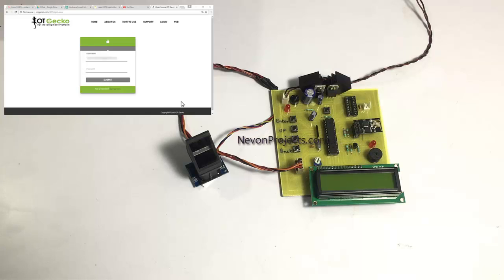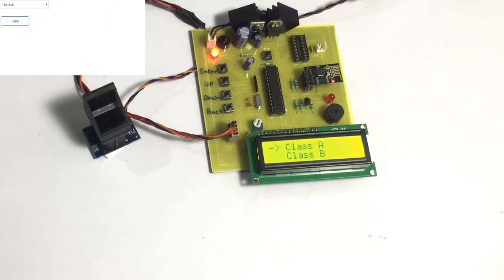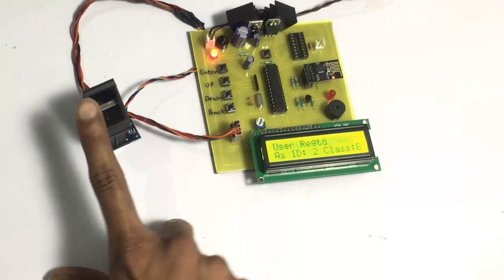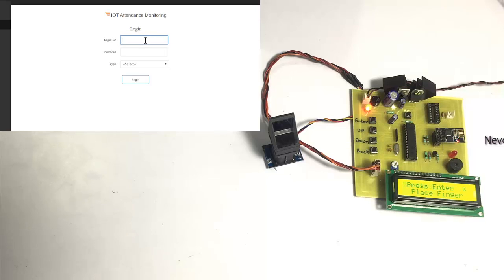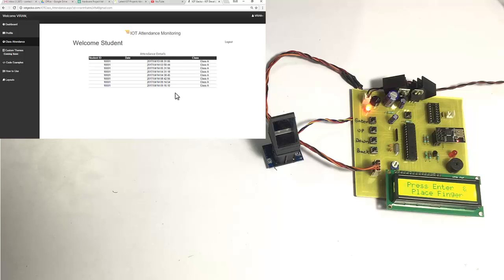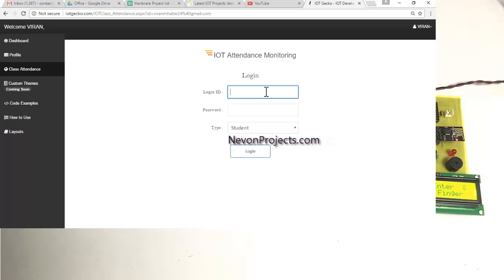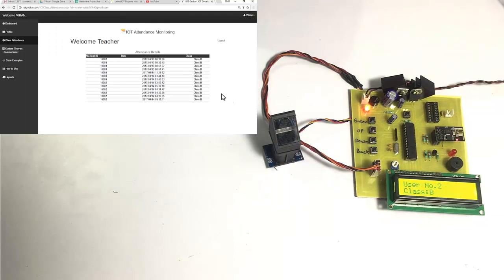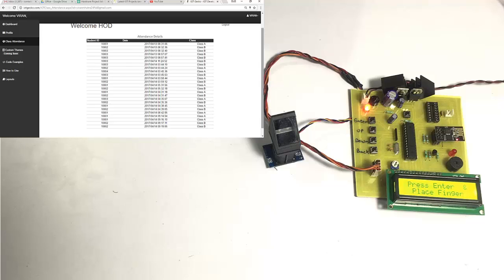Biometric Attendance System Using IOT